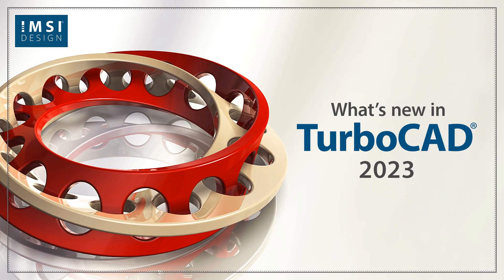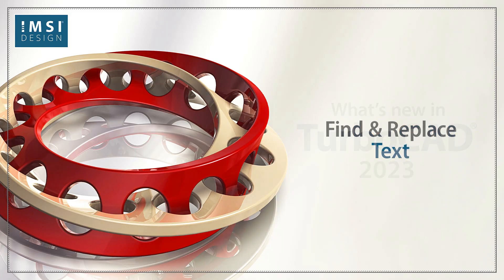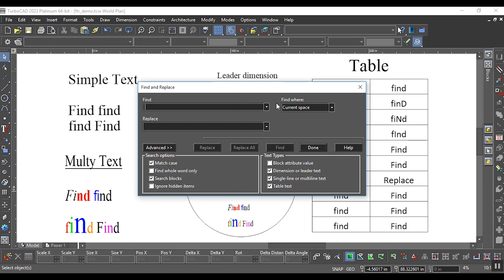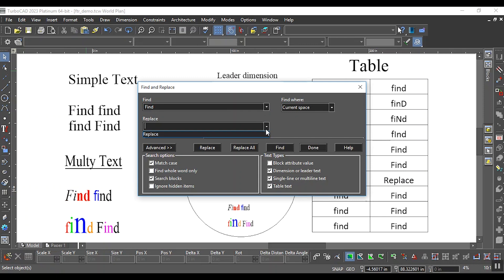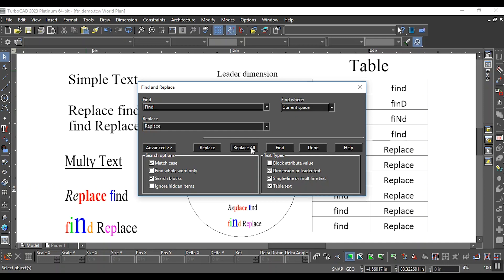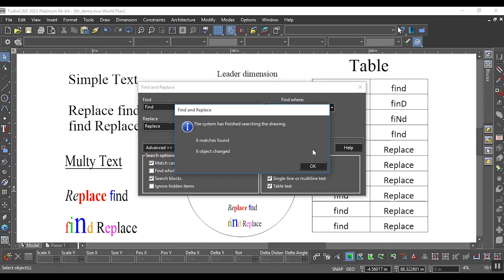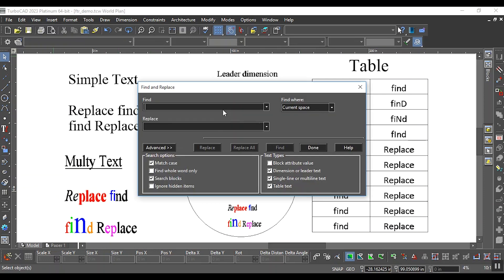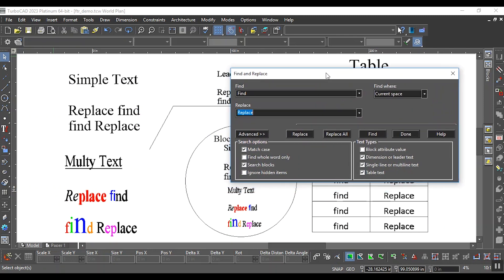Find & Replace Text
It will find the text and replace it with the text mention in the Replace field.
Go to the Edit menu and select Find and Replace tool, it will open the Find and Replace window.
Write the Find in the Find field that you want to find and replace.
Write the Replace in the Replace field you want to replace.
Select Replace All, it will replace all searched Find words with the Replace in the drawing.
Now select the word Find to the Find dropdown and select the word Replace to the Replace dropdown.
Now click on the Find button, this time it will highlight the single word in the drawing instead of all the words.
Select the Replace button, it will replace the highlighted word in the drawing.